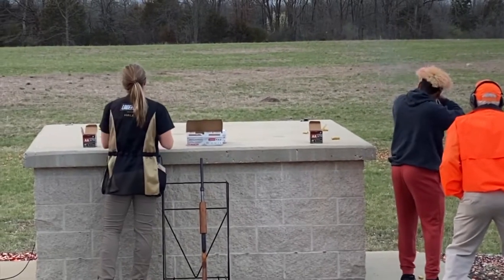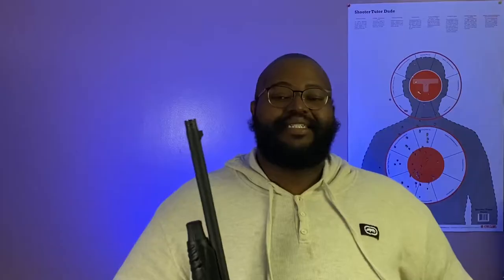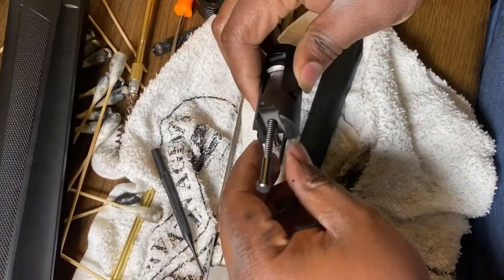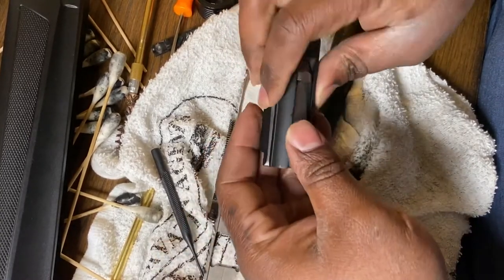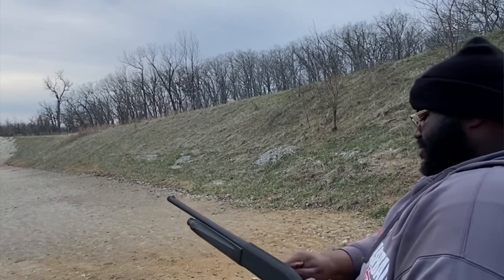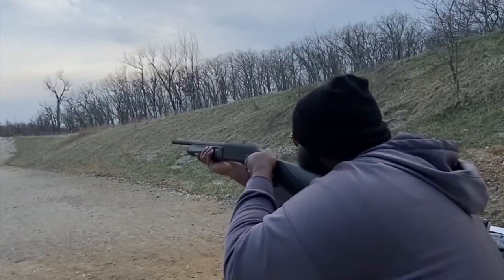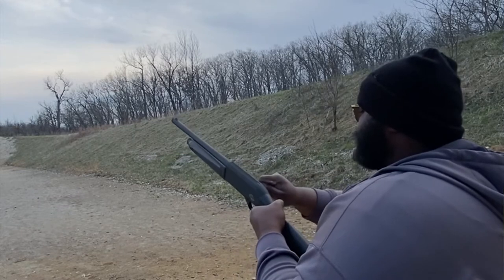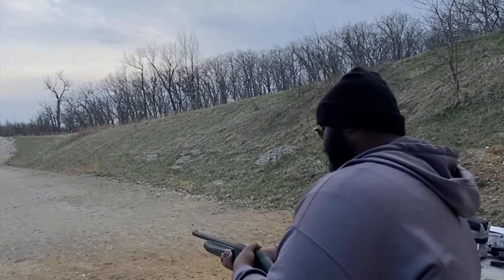Finally Got My First Shotgun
The legacy Sport Citadel Bosshog 12 gauge is a budget friendly shotgun, but sometimes budget friendly isn’t always a good thing.

Chapters
0:00 Intro
0:24 The shotgun
1:10 Range Test
1:43 The Review
2:12 My Message To Citadel
2:30 Recommended FPS
3:00 It May be some hope
3:30 Outro

🎶 🎼 by : @MartieBeatz